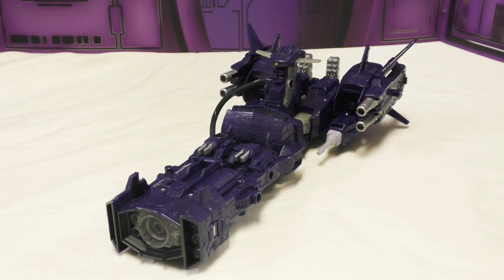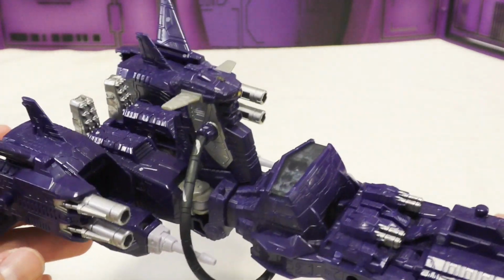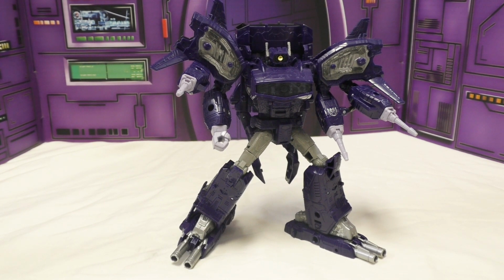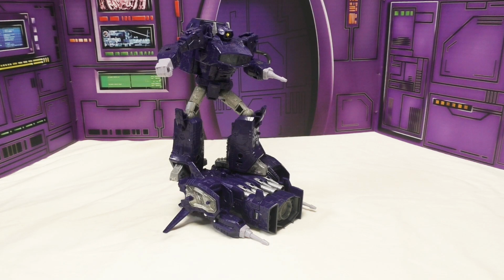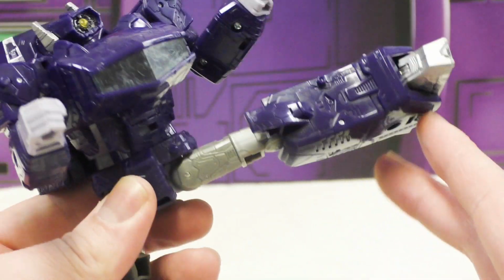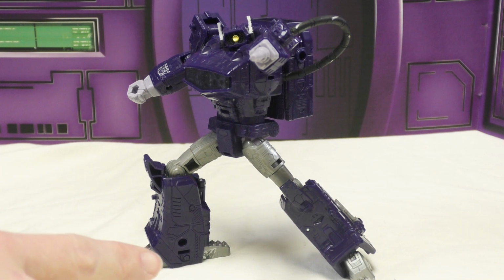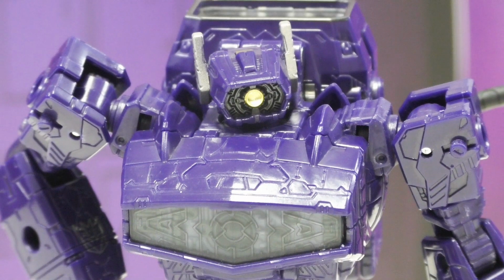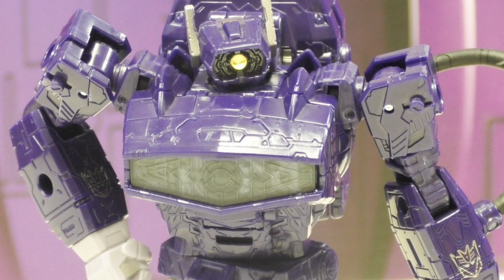Hasbro War for Cybertron Siege Leader Class Shockwave Review - SHOCK 'N AWE TOY REVIEWS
Joined by guest Toast, Wilson and Berg review the Hasbro War for Cybertron Siege: Leader Class Shockwave.

Wilson Twitter @scaabs;  Instagram:  scaabs666
Berg Twitter @RagiFoesmasher
All content is copyright of Shock 'n Awe video